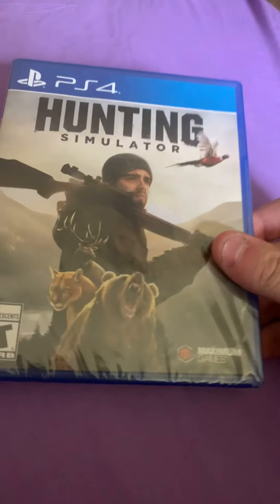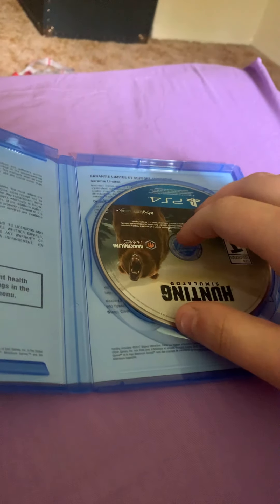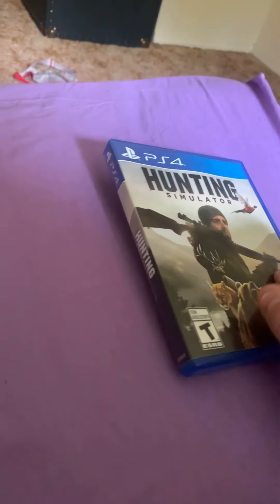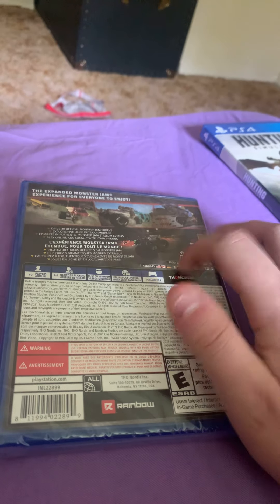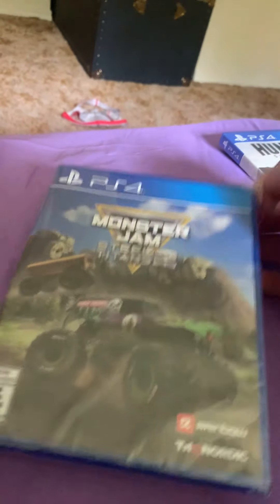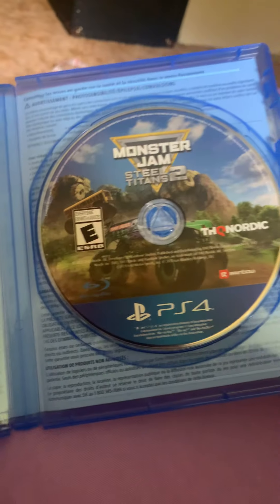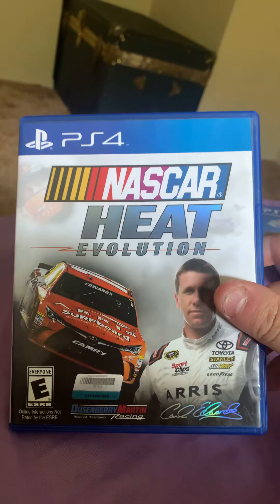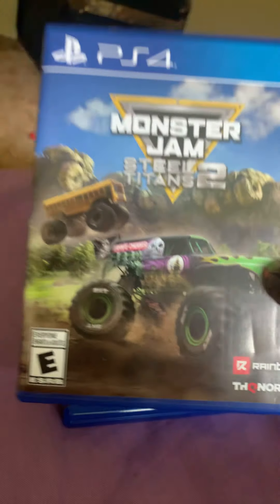Unboxing 2 PS4 games hunting simulator and monster jam steel titans 2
And also I show you my other 2 new games I got delivered today